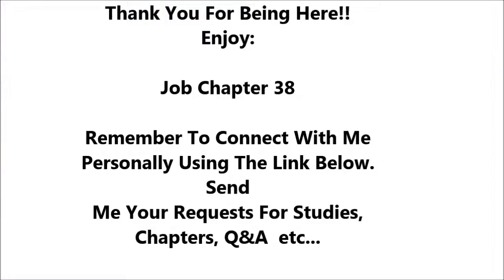Job Chapter 38 - Holy Bible - Must Watch